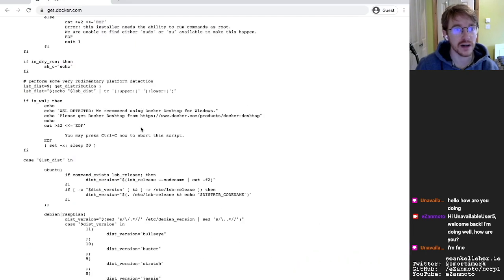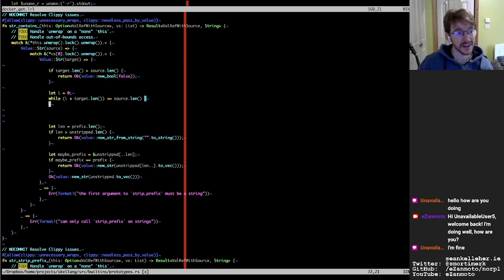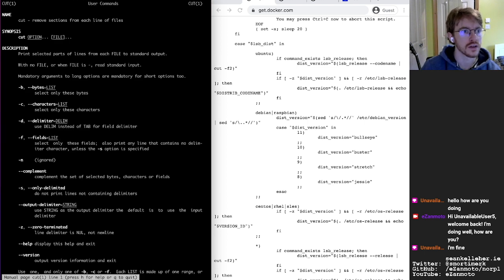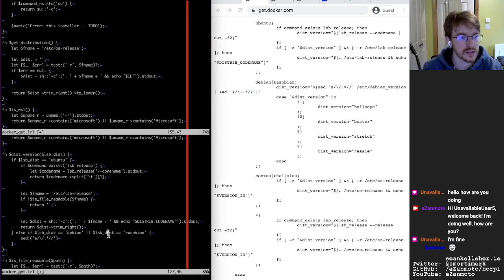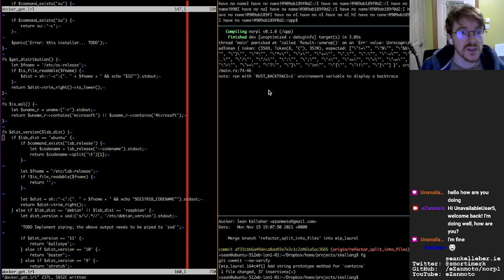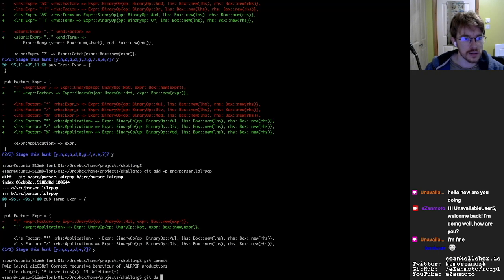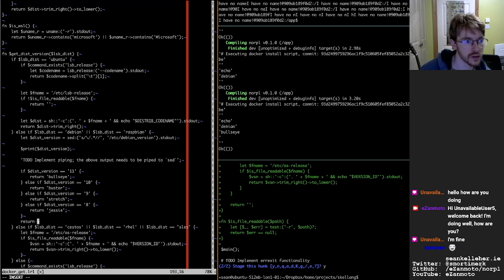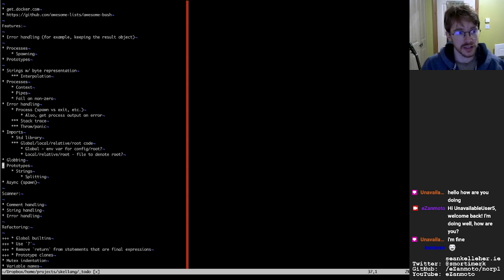Writing a Programming Language (in Rust) Extra 24.1: Laurel: Vim syntax highlighting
This is an "extra" instalment of the "Writing a Programming Language" livestream series, where I'll be implementing a skeleton C-style programming language from scratch using Rust and LALRPOP.

In the "extra" episodes I work on non-core features of the language itself, like refactoring, cleaning code, writing documentation, and things like that. No new features are added to the language in these episodes, they're mostly here for completion, and for anyone that's interested in the "behind-the-scenes" aspects of my development process.

0:00:00 Highlighting `null`
0:10:10 Highlighting comments
0:19:05 Highlighting keywords
0:27:24 Highlighting constants
0:28:12 Highlighting strings
0:47:45 Highlighting identifiers
0:52:09 Highlighting numbers
1:01:29 Highlighting TODOs
1:05:18 Highlighting operators